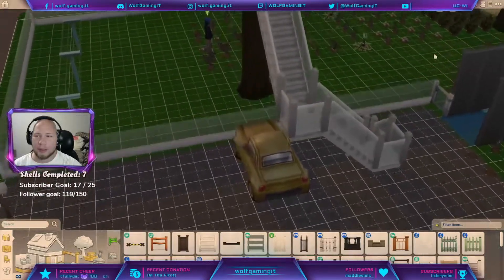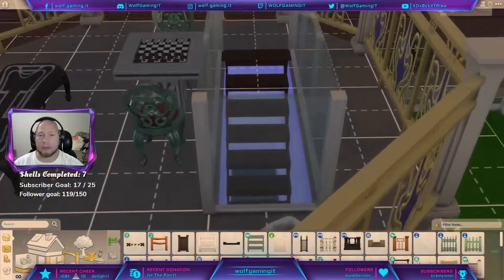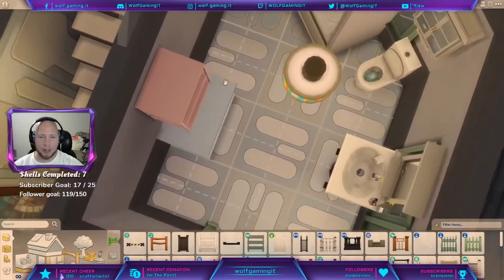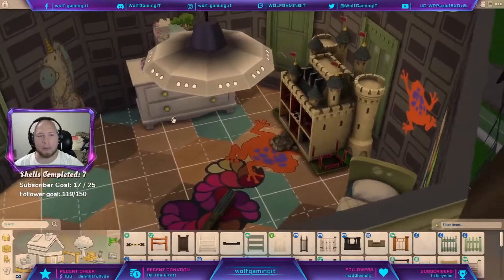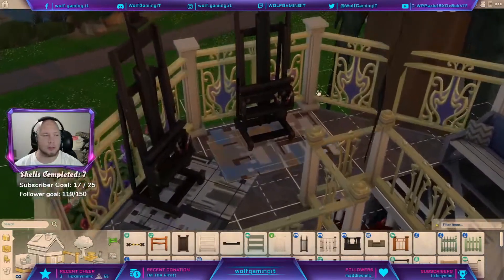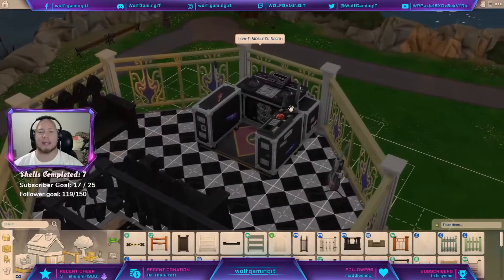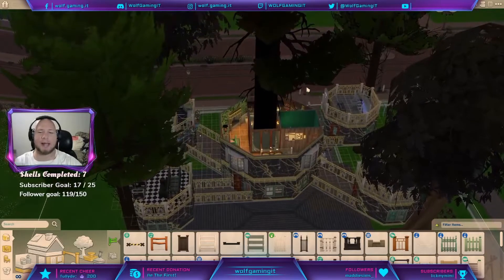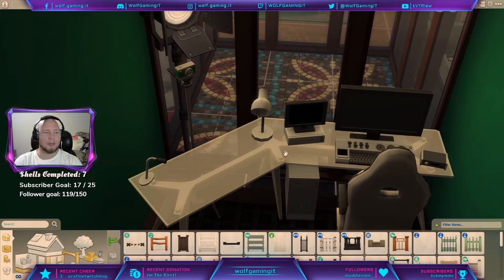Squirrel Clubhouse Shell Build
We finished xSarah_Smilesx shell over on Twitch.  Figured I'd make a video on the ending part of the build, and the tour of the build.

Sims Gallery-@WolfGamingIT
Socials-
Sunday: Streaming 8PM - 11PM (CST)
Tuesday: Streaming 8PM - 11PM (CST)
Wednesday: YouTube Video Release
Thursday: Streaming 8PM - 11PM (CST)
Saturday: YouTube Video Release